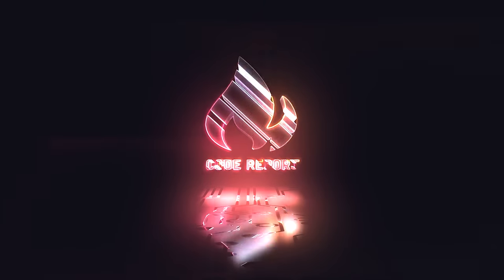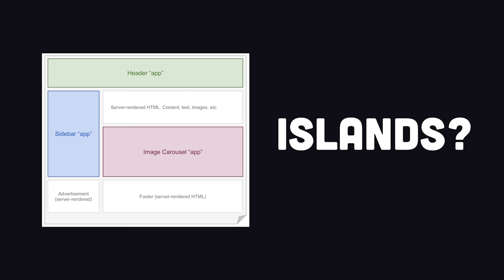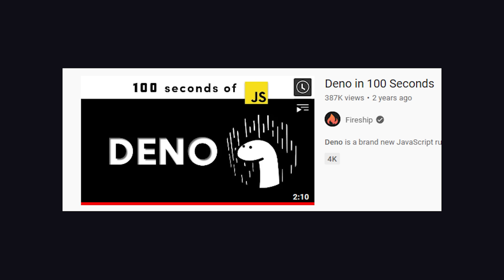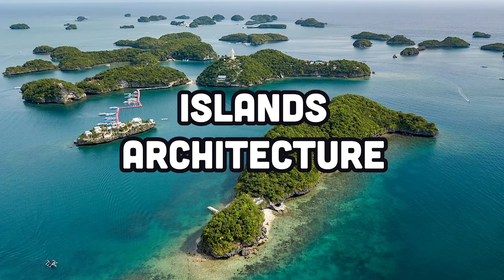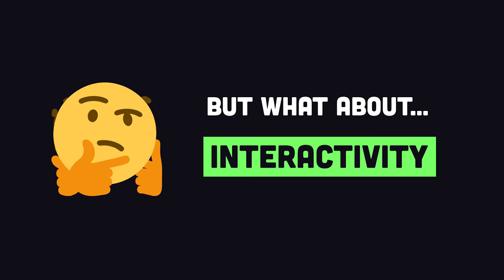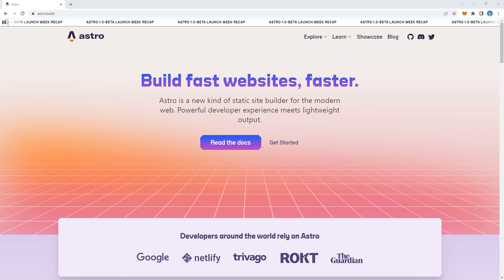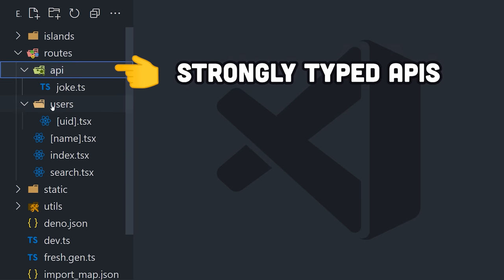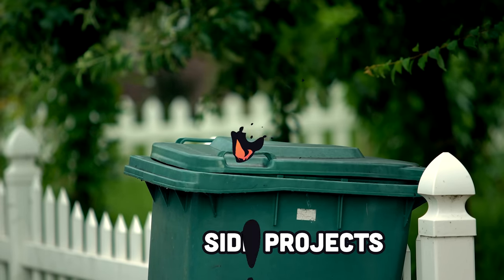a fresh new web framework is out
Fresh is a fullstack web framework for Deno that allows developers to build fast server-rendered webapps. It uses the "Islands Architecture" to limit JavaScript to specific components and can be deployed to the edge.

🔗 Resources

🔖 Topics Covered

- Fresh web framework tutorial
- Web frameworks for demo
- What is islands architecture?
- What is partial hydration?
- Fresh vs Next.js
- Fresh vs Remix